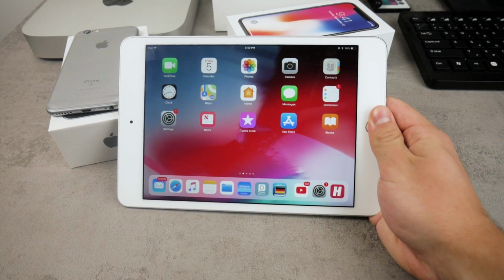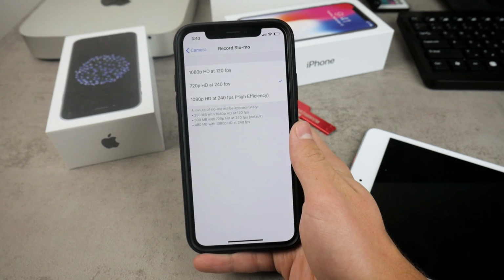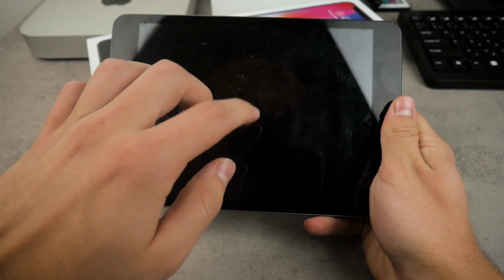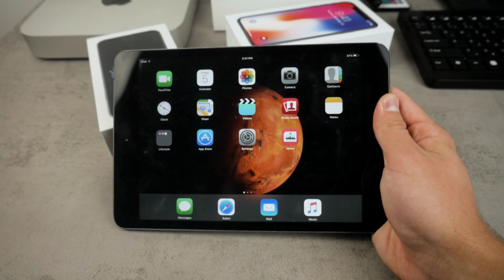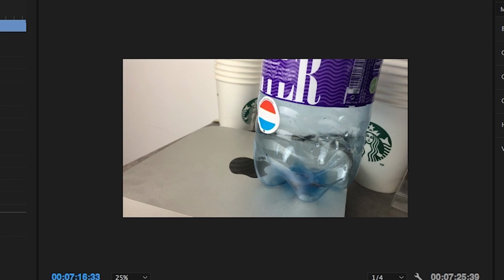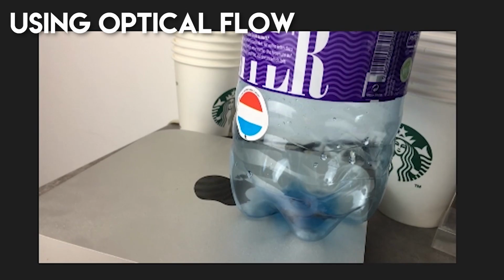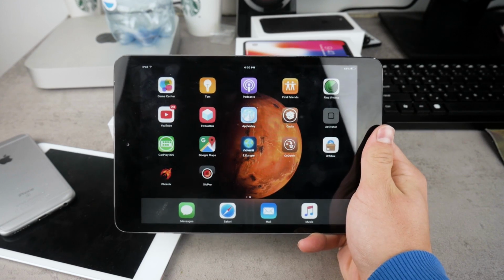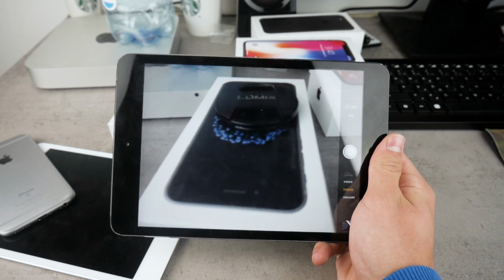How to Get Slo Mo on iPad Camera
The iPad from the Video:

So if you ever wondered how you can get slo mo, or the slow motion video from your iPad, or iPad mini that is a little bit older and doesn't support it, this is how you can do it and hopefully I could help you with your question: How to make a slow motion video on iPad.